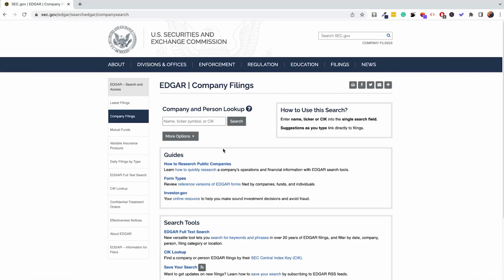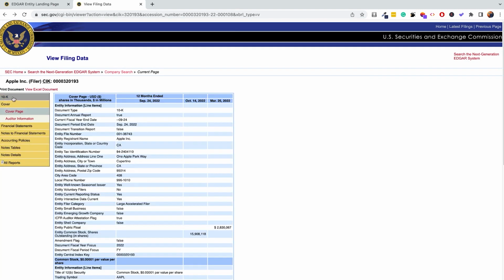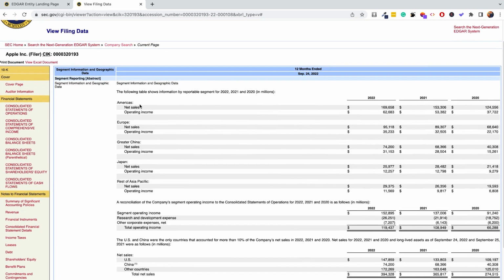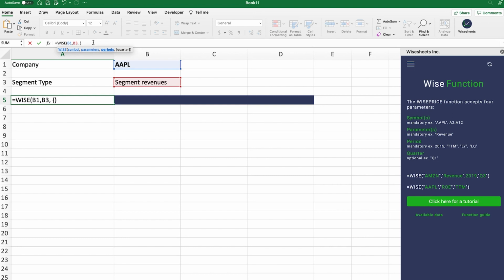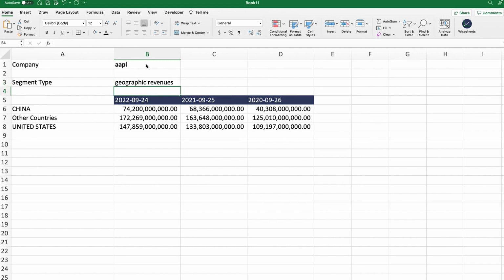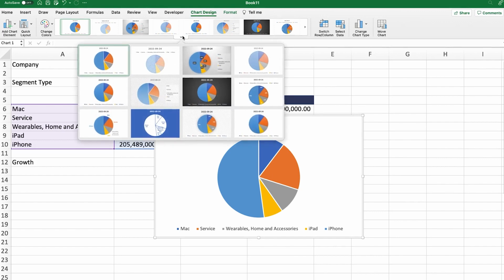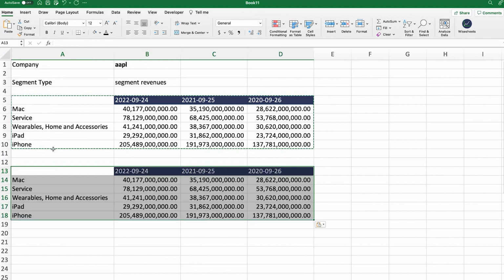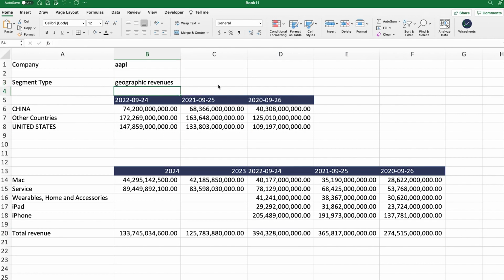How To Get Stock & Analyze Revenue Segment Data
Analyzing revenue segment data is an important skill if you want to make informed stock investing decisions.

First of all, it's important to understand what revenue segments are and why they are important. Revenue segments refer to the different parts of a company's income statement that break down where their revenues come from. Understanding this can help you get a better understanding of how a company performs and what its overall financial health looks like. You can also spot trends in the data and see what areas of business are performing well or poorly.

In terms of getting the data itself, there are two main sources: the financial statements and other sources. Financial statements can be obtained through companies' websites or organizations like the SEC. These provide detailed breakdowns of companies' revenue segments that have been audited by professionals. For those looking for a more convenient way to analyze many stocks at once, we recommend using the Wisesheets spreadsheet plugin.

Once you have obtained the necessary data, it's time to start analyzing it. The first step is to look at the total revenues for each segment over time and compare them against each other to identify any outliers or changes in performance over time. From here, you can drill down further into each segment to see which specific products or services may be driving higher or lower revenues within them. This kind of analysis is especially useful if you're interested in investing in particular industry sectors, as it will give you a good indication of which companies appear likely to succeed in that market based on their historical performance metrics within their respective sector categories.

Finally, analyzing revenue segments can also help you spot potential issues with companies in terms of misallocated resources or inefficient operations that may lead to poor returns on investments. By closely monitoring these areas over time, investors will be able to spot potential risks before they become major problems for the company and adjust their portfolios accordingly.

📈 Free stock analysis spreadsheet templates:
1. Excel roaring kitty (DFV) analysis template:
2. Excel discounted cash flow model (DCF)
3. Google Sheets stock tracker
4. Google Sheets roaring kitty (DFV) analysis template

Looking for a written version of this video, check it out

0:00 Intro
0:30 How to get stock segment revenue data SEC
3:57 Stock segment revenue data on your spreadsheet
6:48 Analyzing segment revenue data
9:23 Segment data for projections
11:10 Conclusion